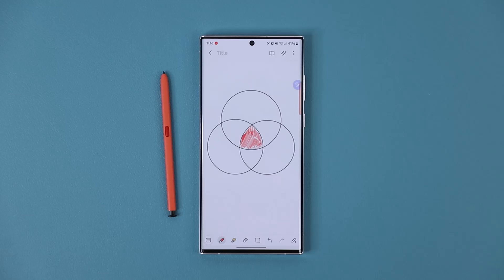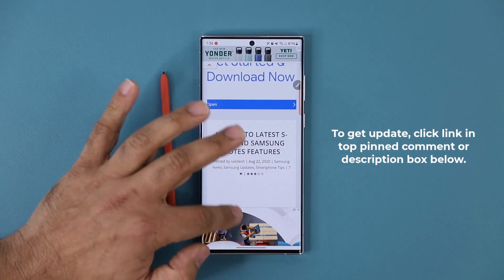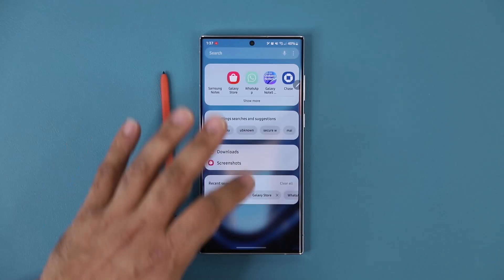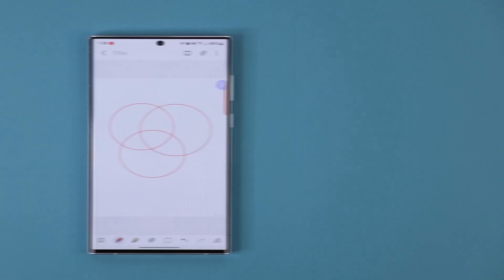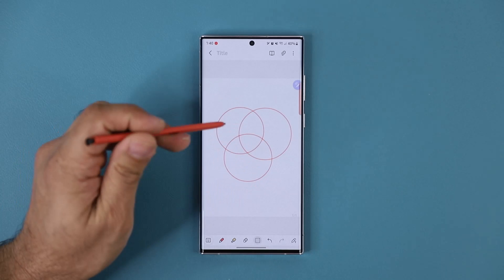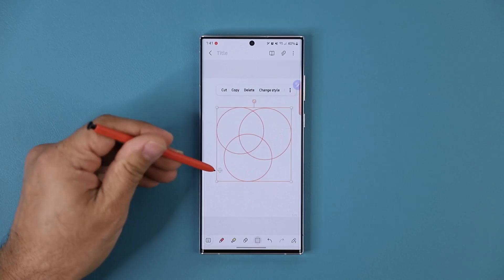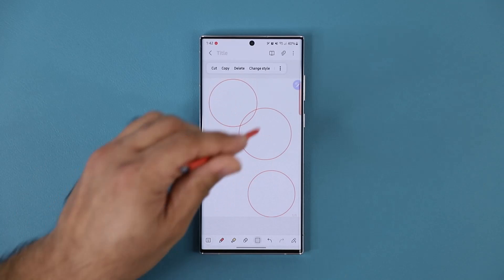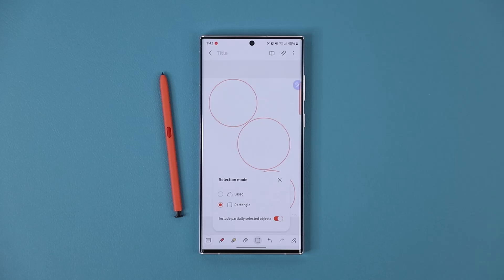Samsung Notes Gets New UPDATE - New Feature Added To All Samsung Phones (One UI 5.0, 4.0, etc)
Samsung notes app gets a brand new update with new features that further enhances the use of all Samsung galaxy smartphones such as S22 Ultra, Fold 4, Flip 4, Note 20 Ultra and many more.

Companies can send product to the following address:

Attn: SAKITECH
135 S Springfield Rd. Unit 681